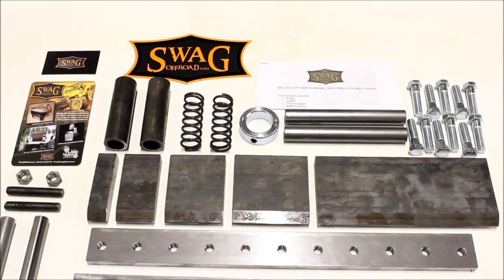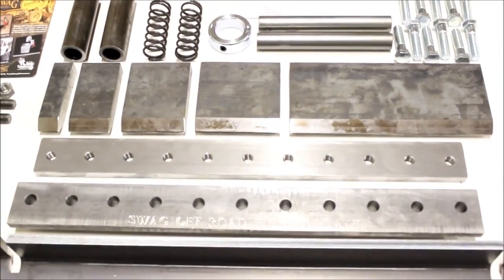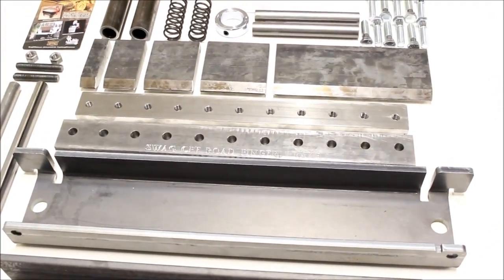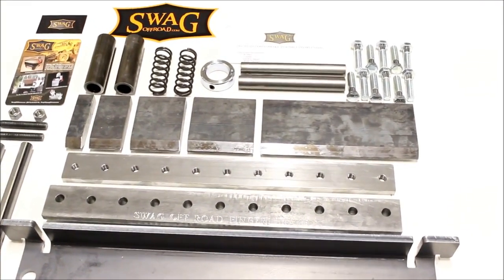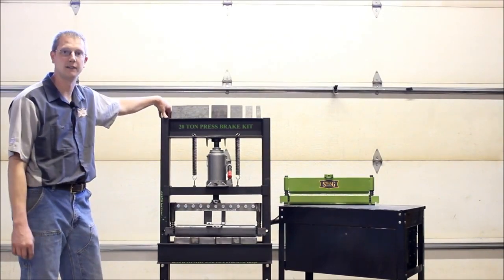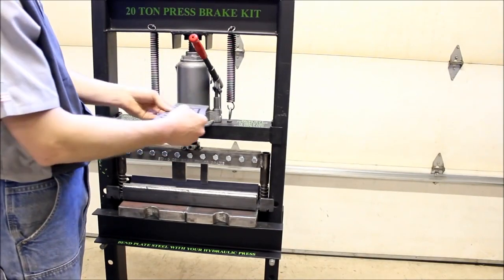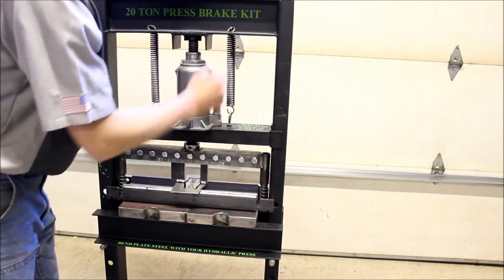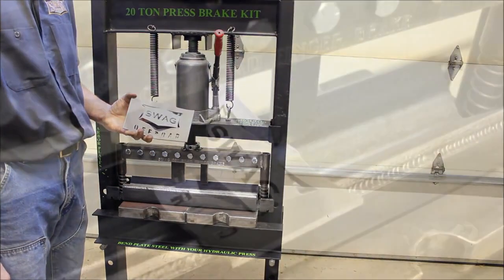SWAG Off Road Press Brake Finger Brake Kit Demo Video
This heavy duty press brake from Swag Off Road is the perfect addition to the 20-ton press found in many home workshops or garages. The segmented fingers in the top bar are made from 4140 steel and can be removed or rearranged to allow bending of in restricted areas or on parts that may already have another bend in them. The fingers are segmented into 1, 2, 3, 4, and 9.5 inch pieces for a maximum bending length of 19.25 inches. The frame is fully welded and ready to install into your press. Installed in a 20 ton press, this brake is capable of bending the following steel sections and lengths:

    19 inches in 3/16 inch mild steel
    15 inches in 1/4 inch mild steel
    13 inches in 5/16 inch mild steel
    11 inches in 3/8 inch mild steel
    6 inches in 1/2 inch mild steel
    3 inches in 5/8 inch mild steel

This brake features a 4 inch wide V die for heavy steel bending. Bending thinner material? Check out the standard duty version of this brake.

Trick-Tools.com
1.877.VAN.SANT